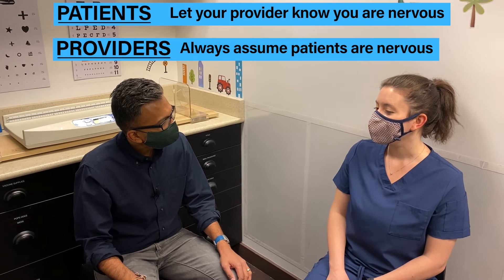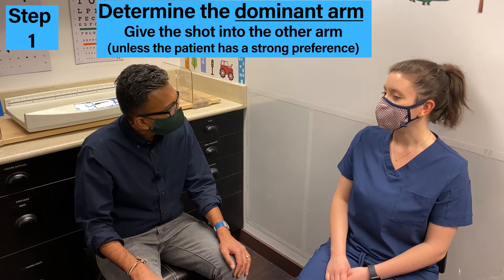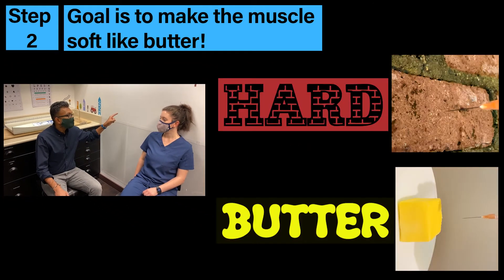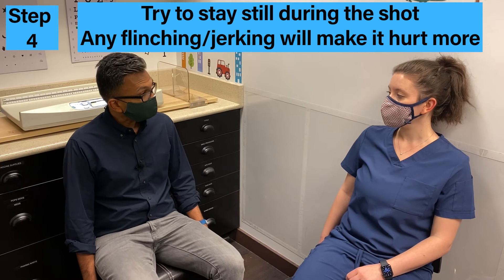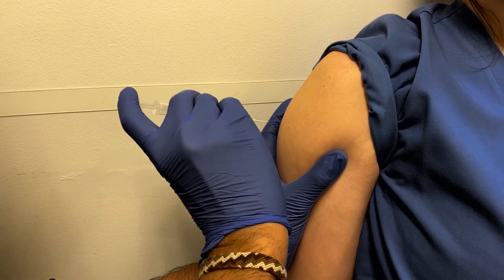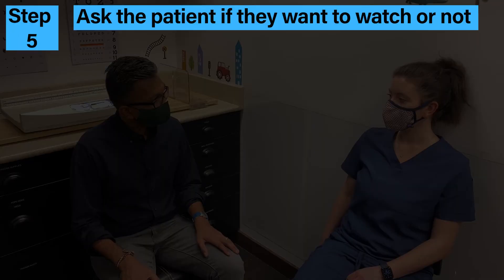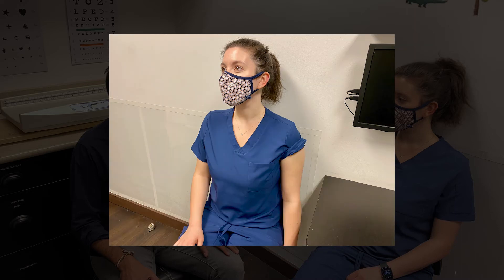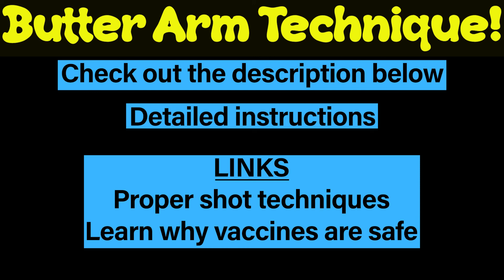Make your shot hurt less with the ButterArm Technique!!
ARE YOU AFRAID OF GETTING SHOTS???
You don't need to be!!

Learn how to make your shot hurt less using my ButterArm Technique!!

Step 1
Determine the dominant arm and plan to give the shot in the other arm, unless the patient has a strong preference.

Step 2
Lean back in your chair, and let your arm and shoulder hang down loose.
If the muscle is hard and tense, it will make the shot hurt more.
The goal is to make your muscle soft like butter, and the shot will hurt less!

Step 3
Keep breathing!
Holding your breath can make your muscle tight.

Step 4
Keep still when you get the shot. Avoid any flinching or jerking, which will make the shot hurt more.

Step 5
Ask the patient if they want to watch.
This gives them control of the situation.
Parents, just because you don't want to watch, don't assume your kids don’t want to watch!

LEARN THE RIGHT WAY TO GIVE SHOTS!

   -- How to Administer Intramuscular and Subcutaneous Vaccine Injections for all Ages

WORRIED ABOUT SHOTS?
Shots are really, really, really safe! Really! No, really! It’s science! Learn the facts!

   -- Clear Answers and Smart Advice About Your Baby’s Shots

ADULTS NEED SHOTS TOO!
I’ve had all of mine, including the COVID vaccine!

OTHER CONSIDERATIONS:

     FOR HEALTH CARE PROVIDERS
-Always assume the patient is nervous.
-Ask the patient if they want the shot at the beginning of the visit to get it
out of the way.
-Give a step by step explanation of what's going to happen.

     FOR PATIENTS
-Tell your provider if you are nervous. They may think you are as cool as a cucumber!
-Ask to have your shot at the beginning of the visit.
-Ask your provider if you need more details about the shot

A big thanks to Anna, Emma and Melissa for their help making this video!